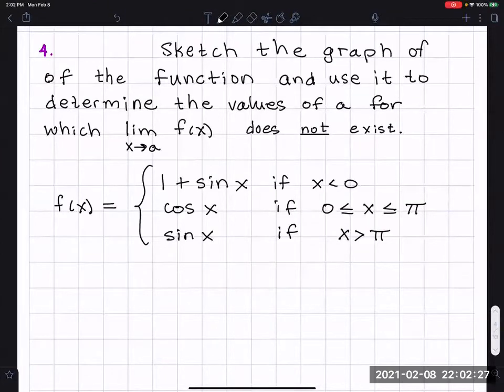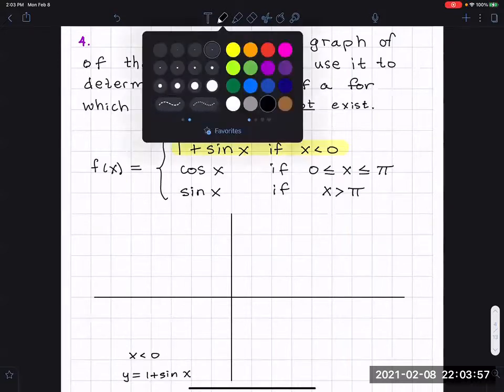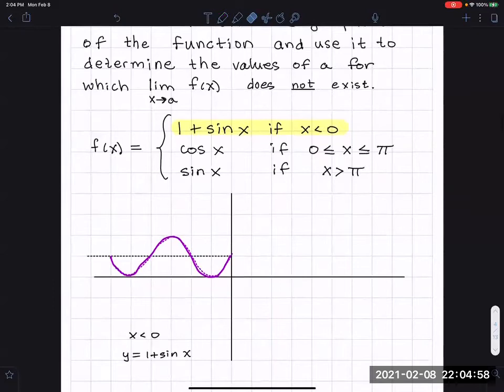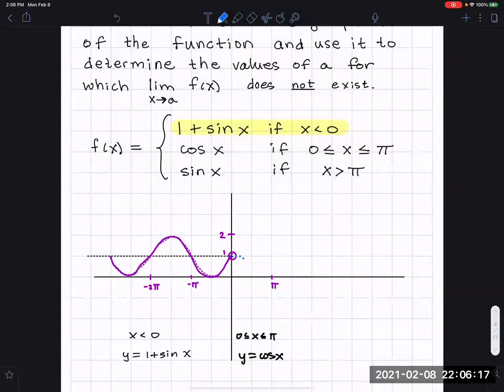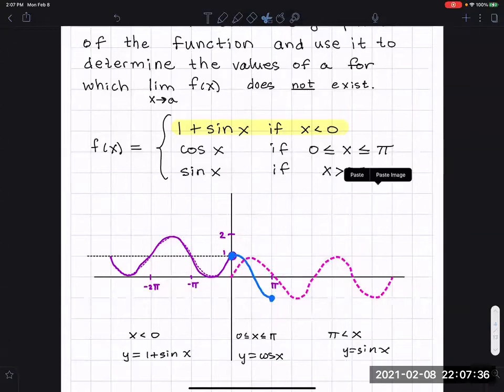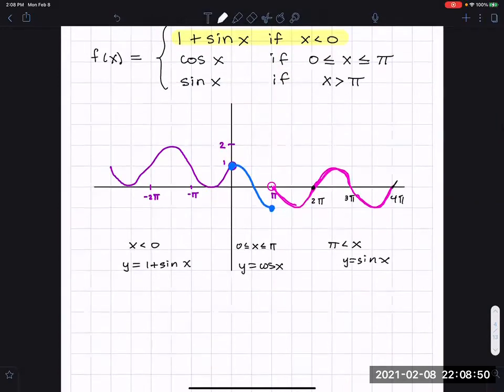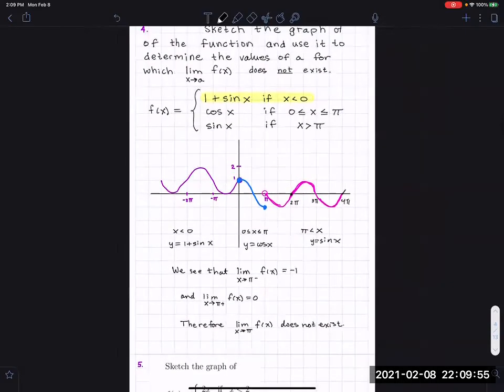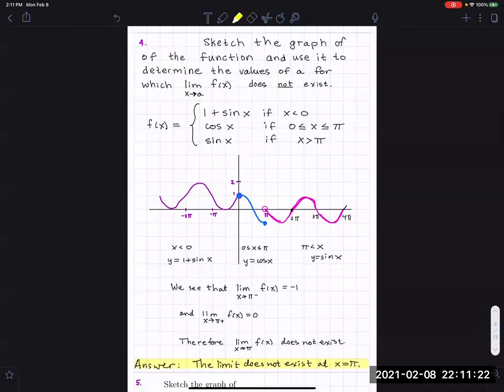2.2 #4 Finding Where a Limit Does not Exist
Finding Where a Limit Does not Exist